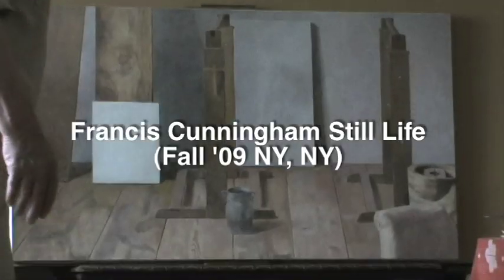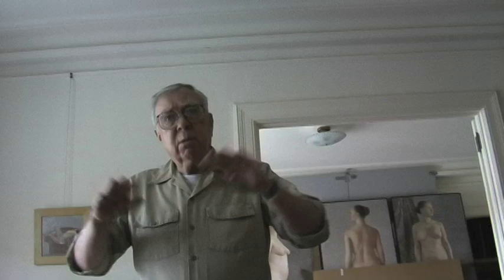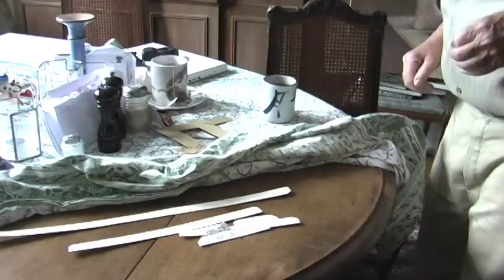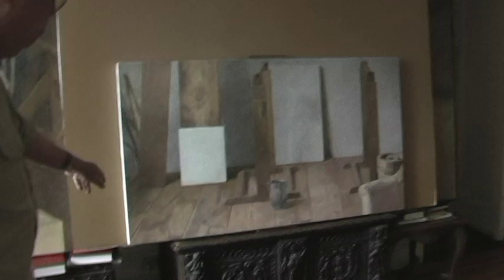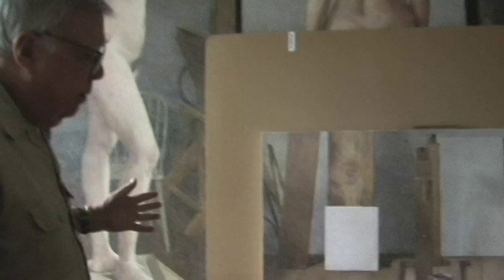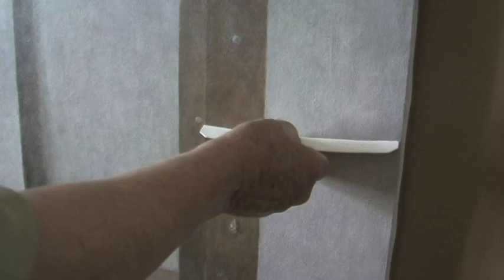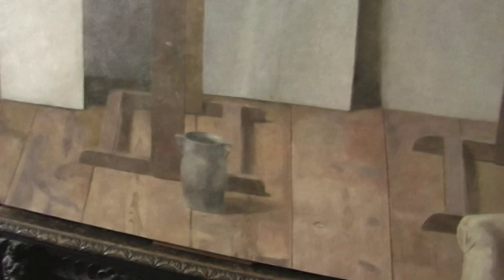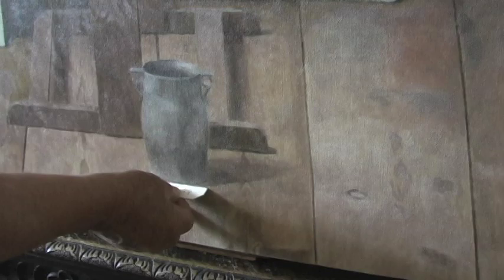Cunningham's Summer 09 Still Life in NYC Studio: Golden Ratio